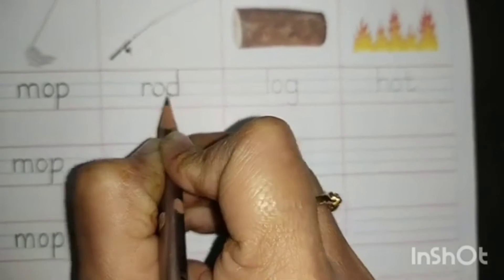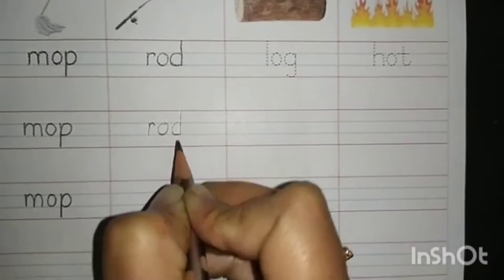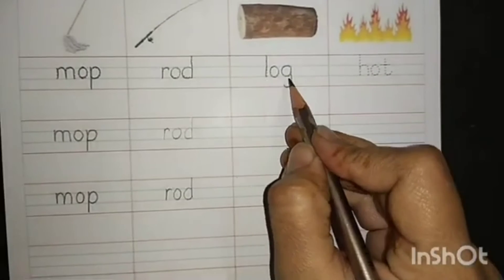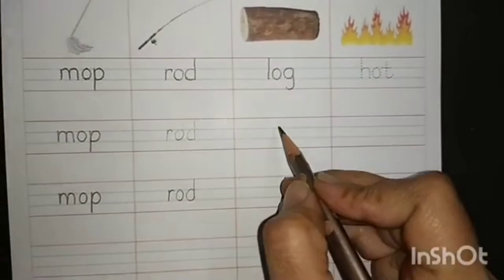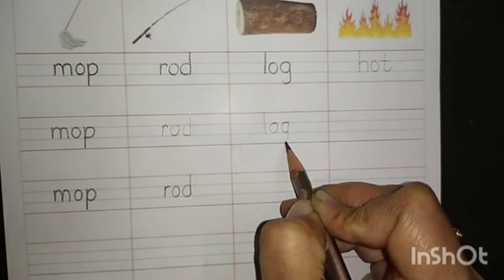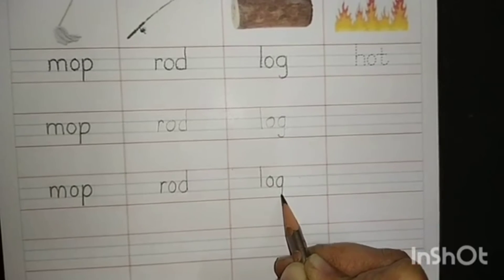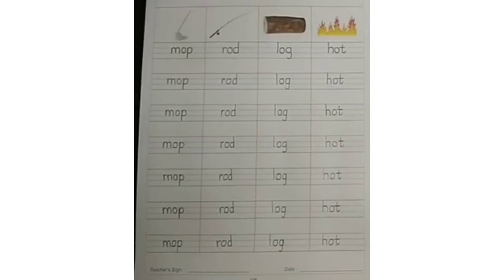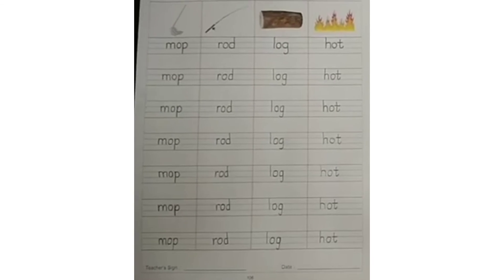9Kids | Jr KG | ENG | 'o' Sound Words - Session 2 | Week 31